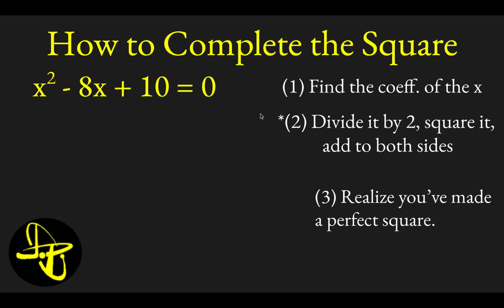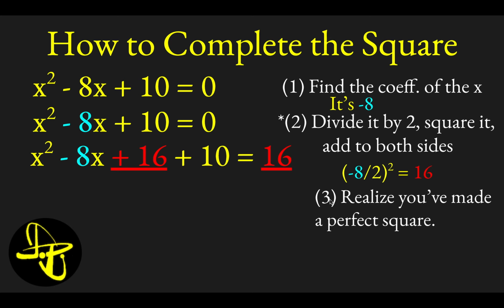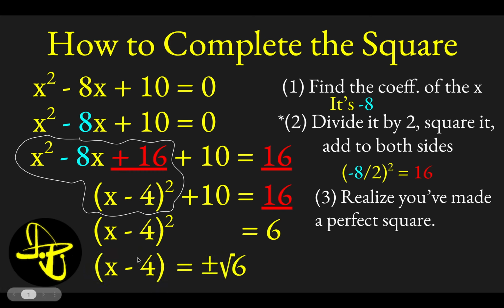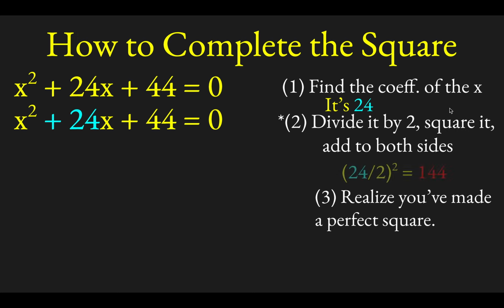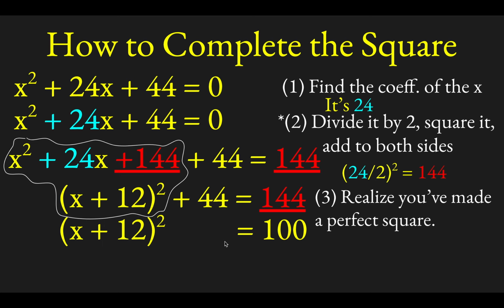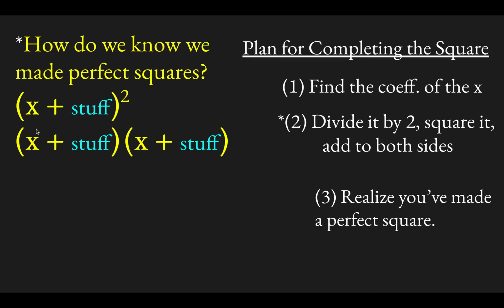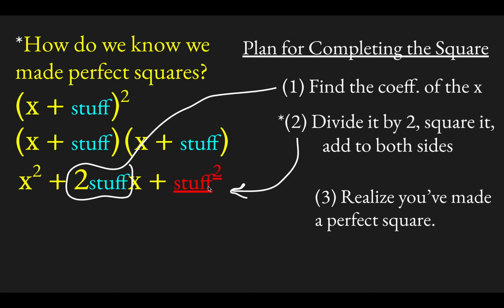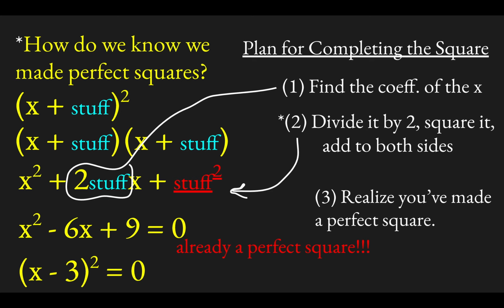Complete the Square to Solve a Quadratic Equation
This is a simple pattern to follow if you want to solve a quadratic equation  (assuming the coefficient of the x-squared term is ONE) by completing the square:  (1) Identify the coefficient of x.  (2) Divide that number by 2, square the result, and add that to both sides of the equation.  (3) Realize that you have created a perfect square.  This will help you solve the equation.  In this video we will do two examples: 0:12 Example 1:  x^2 -8x + 10 = 0.  2:30 Example 2: x^2 + 24x + 44 = 0.

Note that if the coefficient of the x-squared term is NOT ONE when you begin, you can force it to be ONE by dividing all terms on both sides of the equation by that number. In other words, if the coefficient of the x-squared term is a number other than one (10 x^2 -80 x +, 100 = 0, for example) you can begin by dividing every term in the equation by the coefficient of the x-squared term (in our example, dividing by 10 would give x^2 - 8x + 10 = 0).